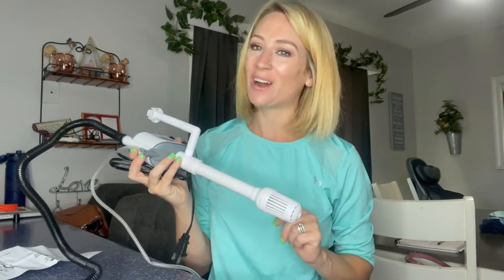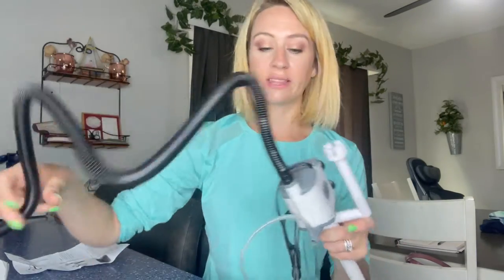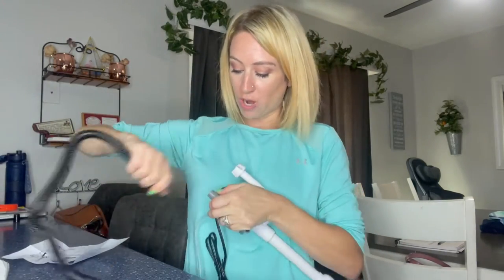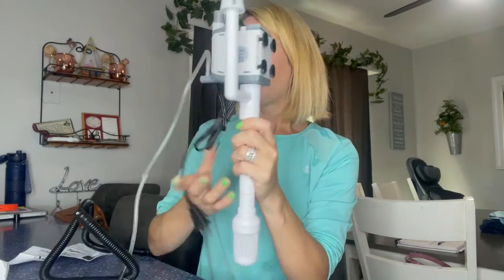Review of LONDAFISH Aquarium Fish Filter 3 in 1 Multi-Function Oil Film Filter Pump 360-1000L/H